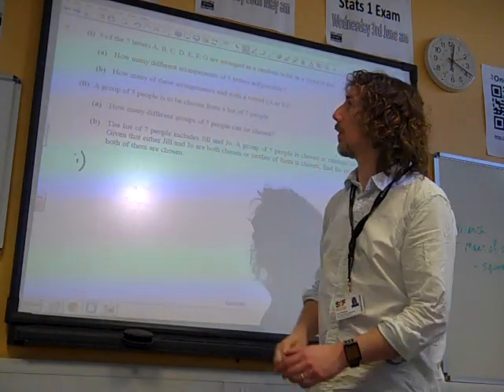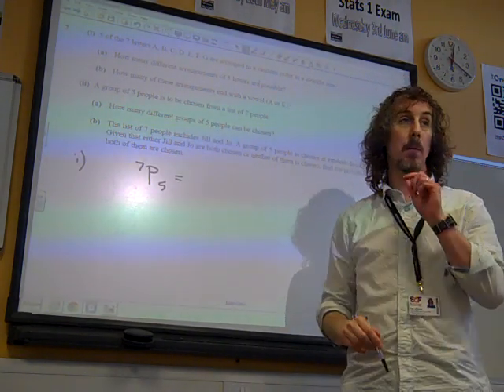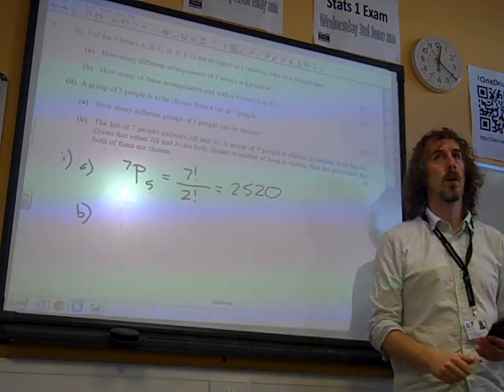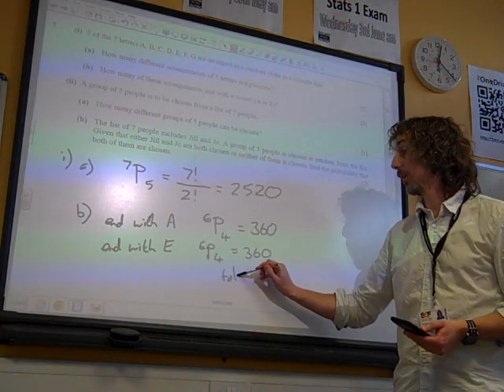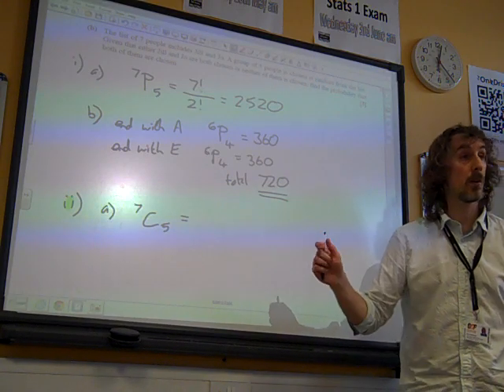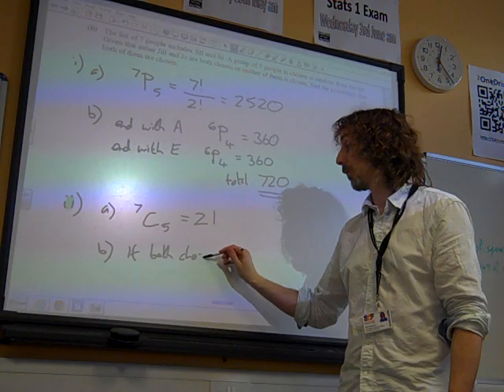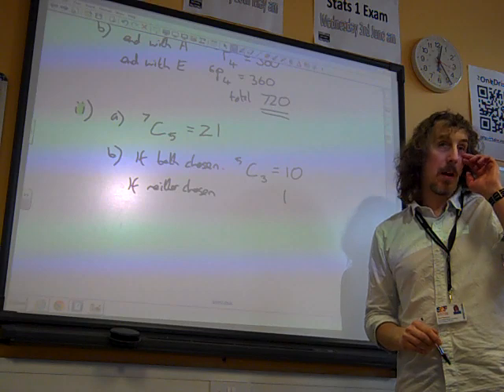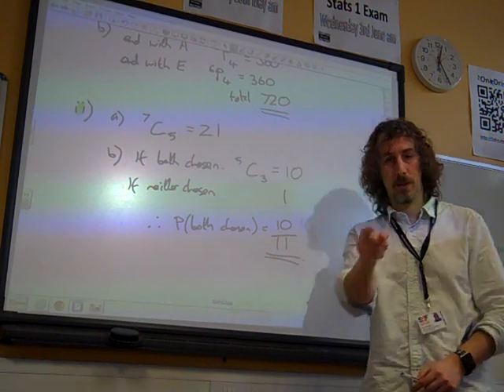S1 Permutations OCR Summer 2012 q7